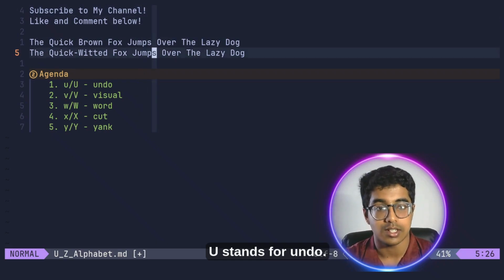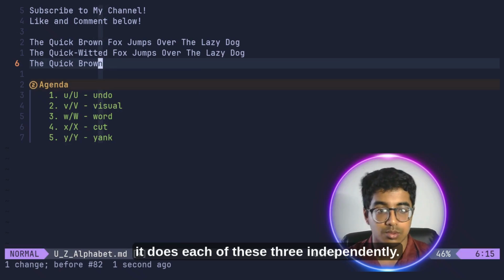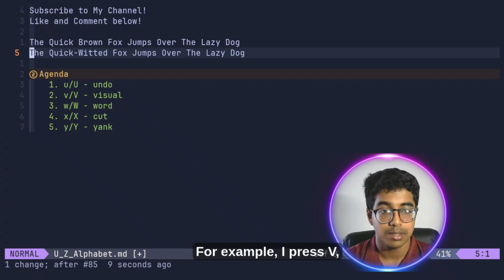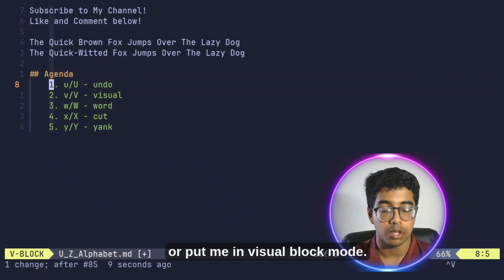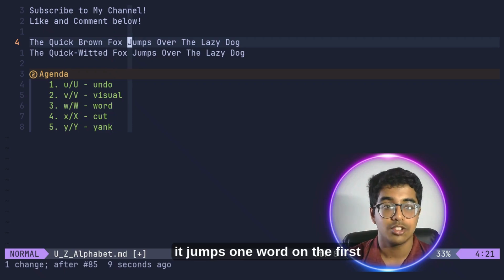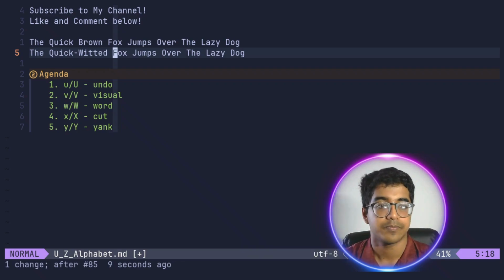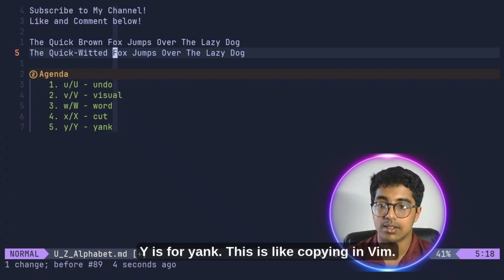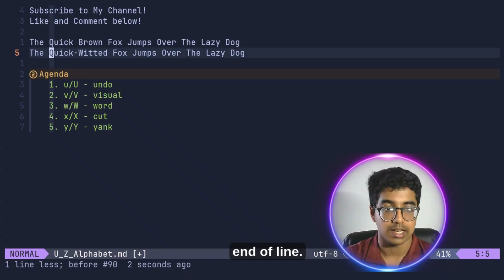U to Y Vim Keys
Hey guys and welcome back to another episode of Pangolin Tech Tips! I'm your host, Yash Rajput, and today we're learning about the U to Y Vim Keys in Neovim!